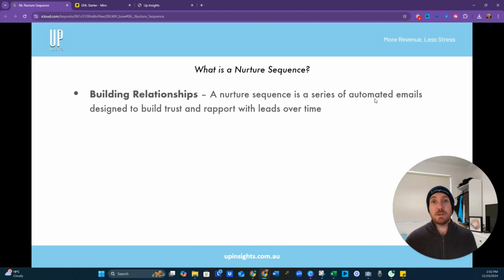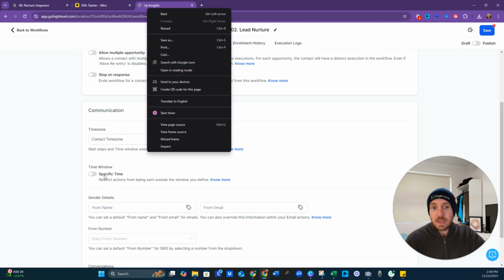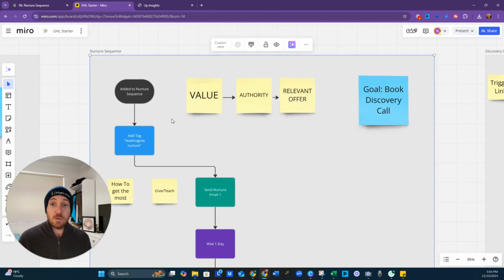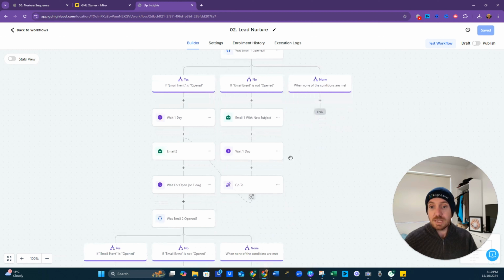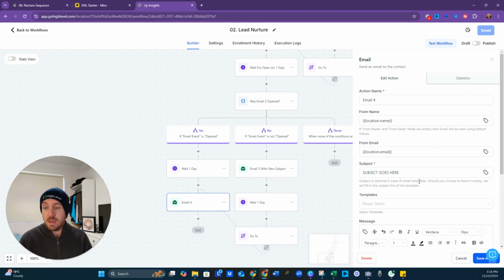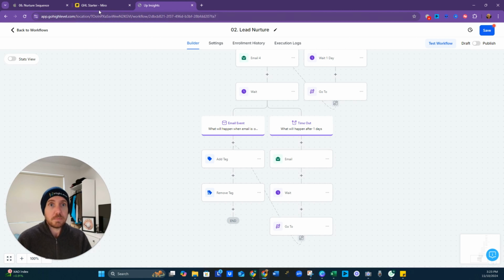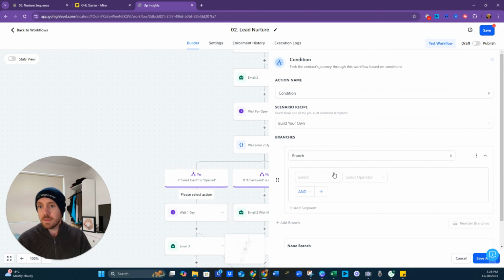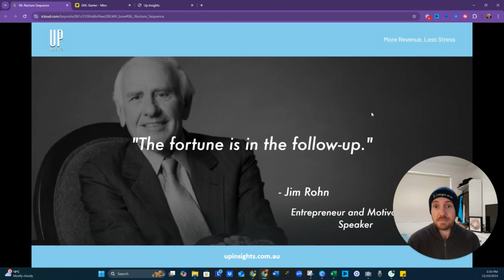Stop Wasting Time: Automate Your Welcome Emails in GoHighLevel (2024)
Automate Your Coaching Business with GoHighLevel - Full Tutorial 2024 (6/10)
How to Automate Welcome Emails in GoHighLevel

Check out the pinned comment for more relevant links

If you're looking to streamline your coaching business with automation, you're in the right place.

In this GoHighLevel tutorial video, I'll take you through how to build an automated welcome email sequence so you can convert leads from opt-in to discovery call.

I'll cover how to build out a workflow designed to convert your leads with email marketing, while also segmenting & personalising with dynamic automation. We'll put together a five email sequence with tactics designed to boost email open rates.

I'm Nick and I've spent over 1000 hours building automations for coaches in GHL.

I'm one of just three HighLevel Certified Admins in Australia, and I've helped online coaches like you get 6+ back hours a week while boosting revenue by 30%, all through client journey mapping and automation.

My goal is to help as many coaches as possible make a massive positive impact in their clients' lives, without having to deal with the overwhelm and burnout that can come with running an online business as a solopreneur.

00:00 - Intro
2:08 - What Is A Nurture Sequence?
3:38 - How To Build a Five Step Email Sequence in GoHighLevel
32:27 - How to Tag Leads in GoHighLevel
34:39 - How to Personalize Automations in GoHighLevel
40:55 - Action Steps